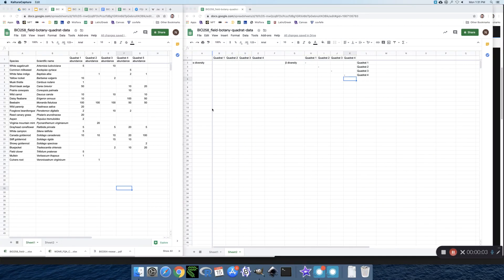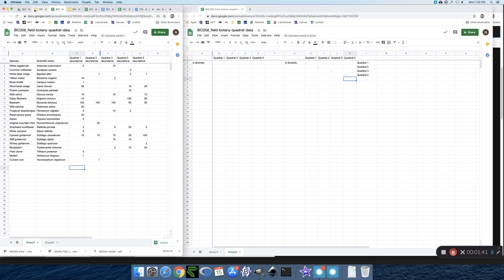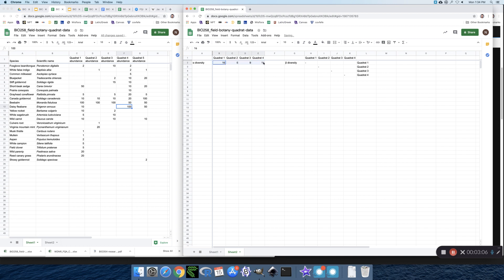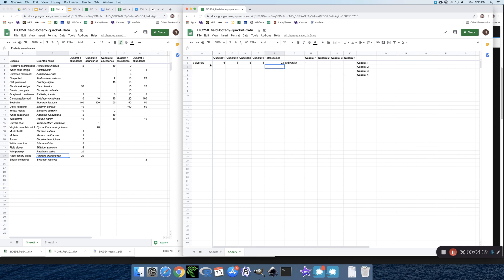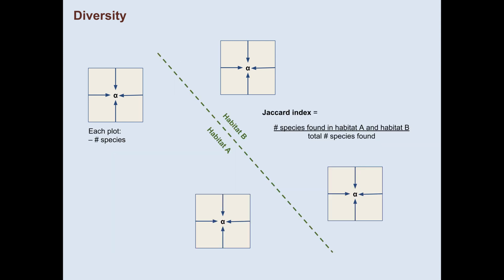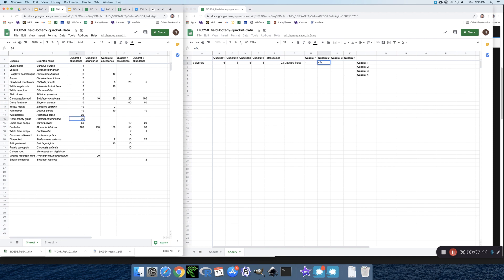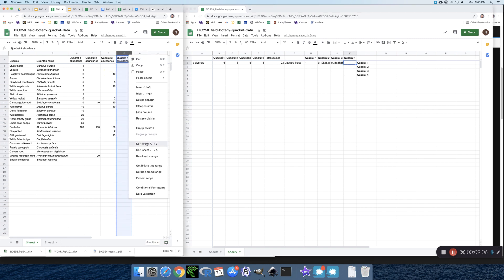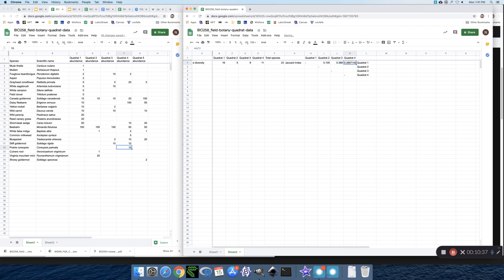Jaccard index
This video walks you through the rationale behind measuring habitat diversity, and shows some of the calculations. Please calculate the Jaccard Index for all quadrat comparisons before completing the quiz.